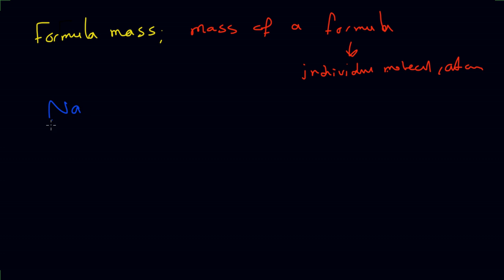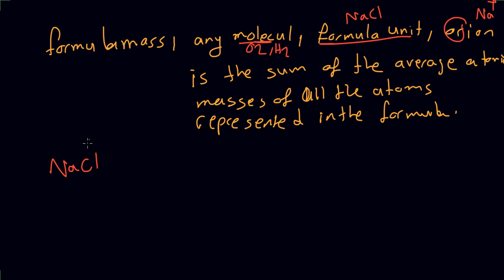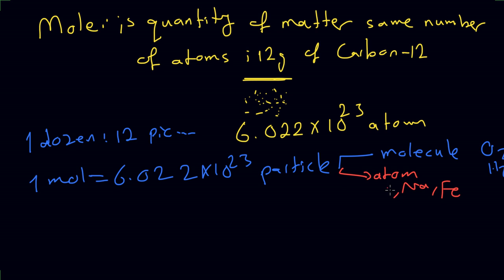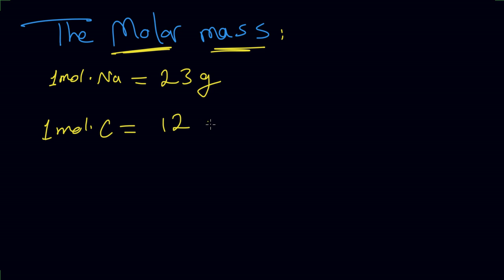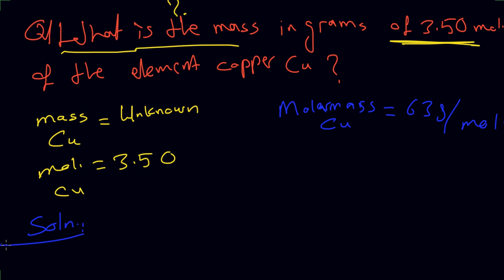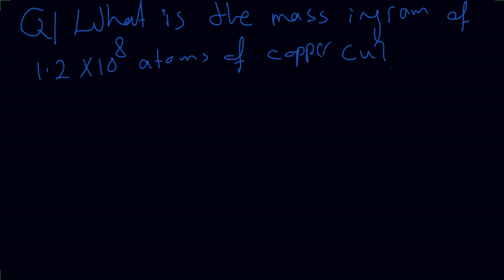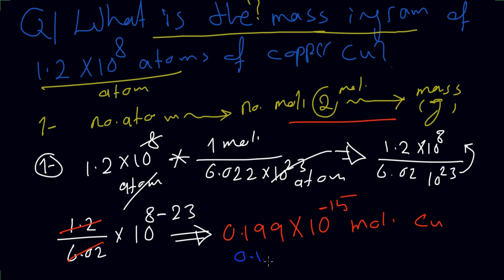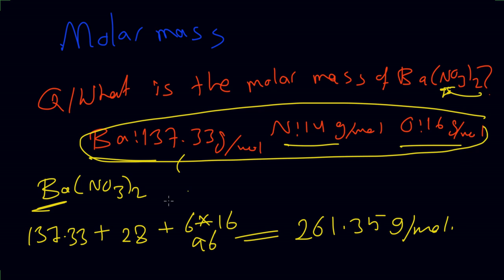CH 1 SEC 3 MOLE MOLARMASS AVOGADRO'S NUMBER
This vedieo uploaded as a private, for one  month unfortunately you didn't get benefits at that time